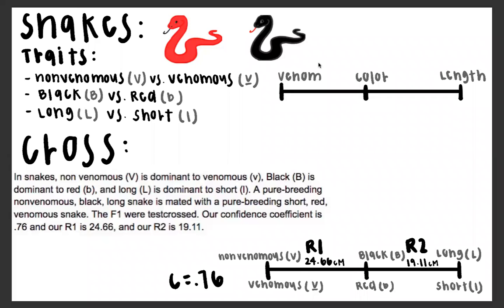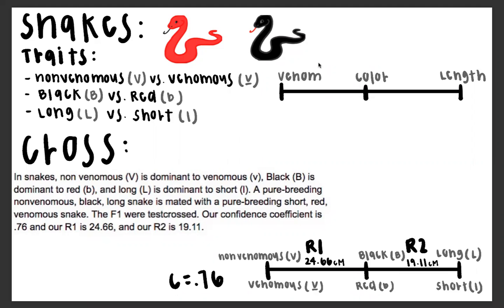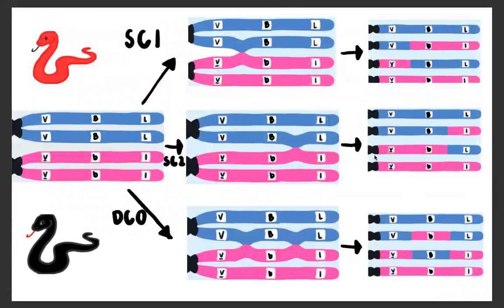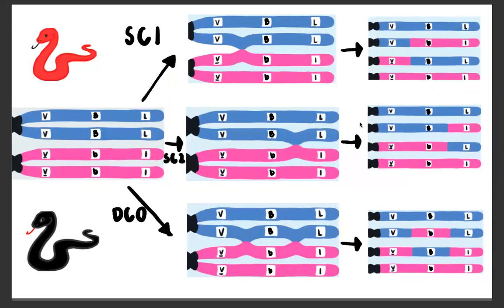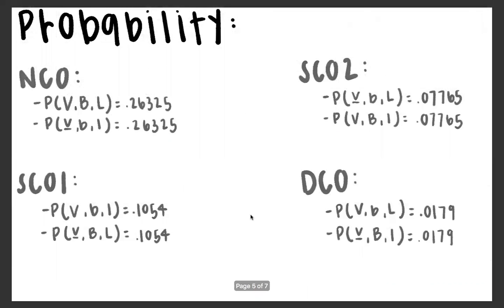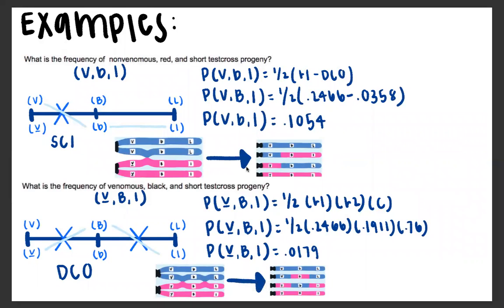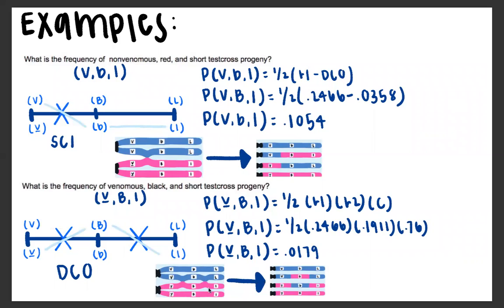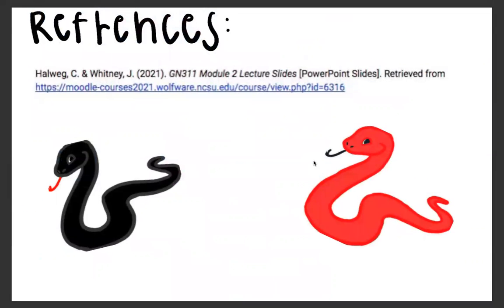GN 311 EXAM MINI VIDEO 2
This is from prompt 2-2.
 My reference is:
Gamete Predictions:
NCO: nonvenomous, black, long and venomous, red, short
SCO1: nonvenomous, red, short and venomous, black long
SCO2: venomous, red, long and nonvenomous, black, short
DCO: venomous, black, short and nonvenomous, red, long
Values for Probability of Event Occuring:
DCO: .0358
SCO1: .2108
SCO2: .1553
NCO: .5265